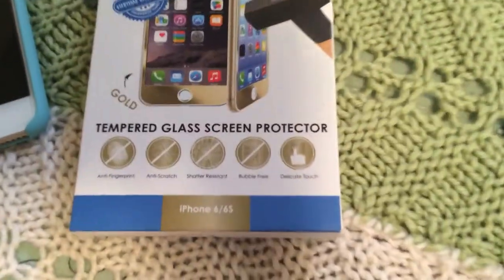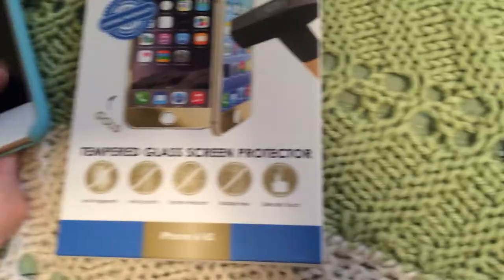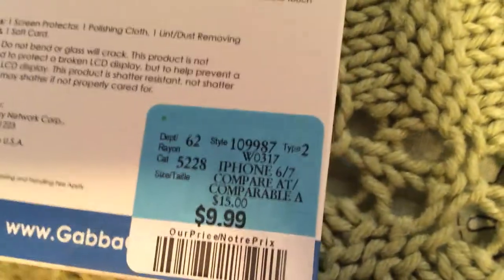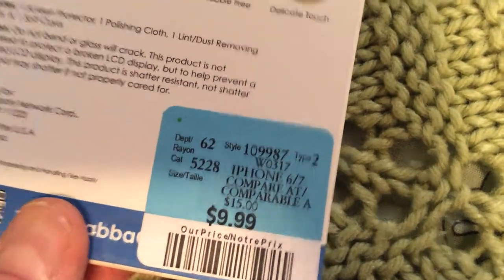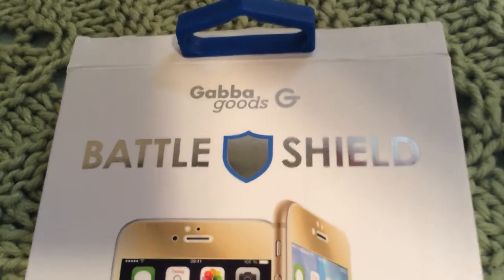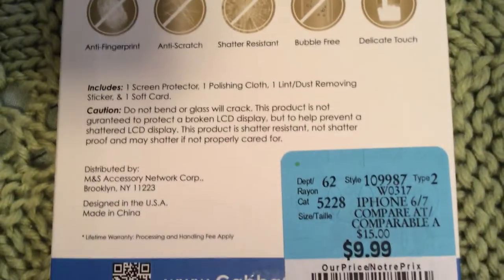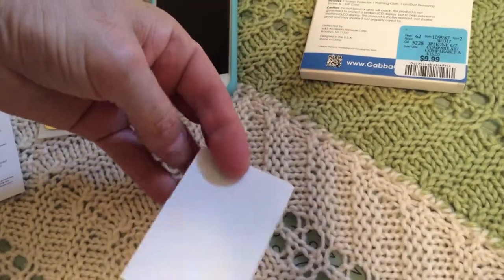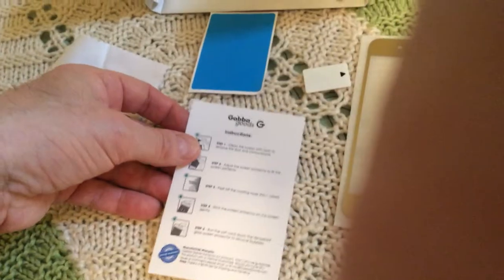Gold glass screen protector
For iPhone 7